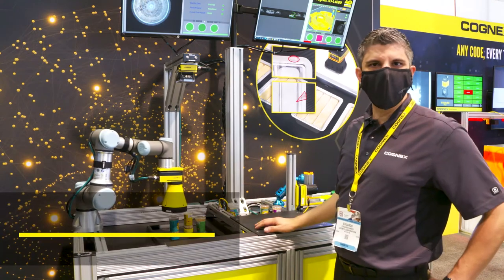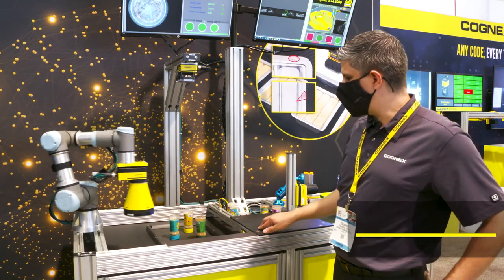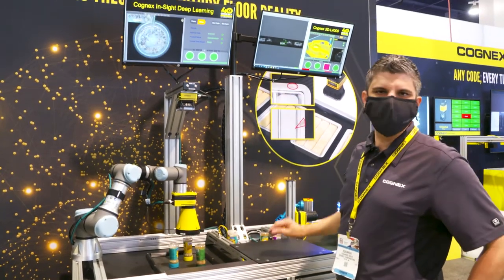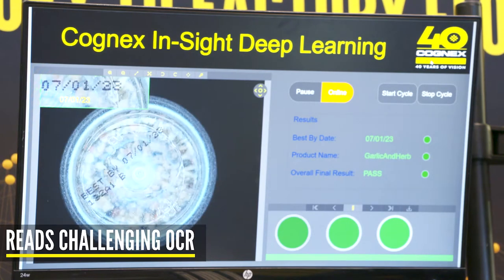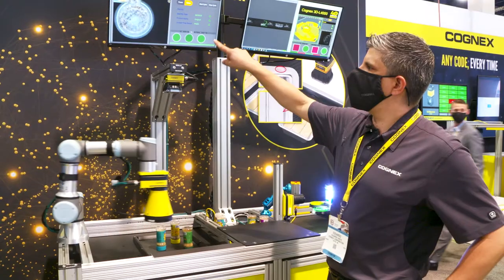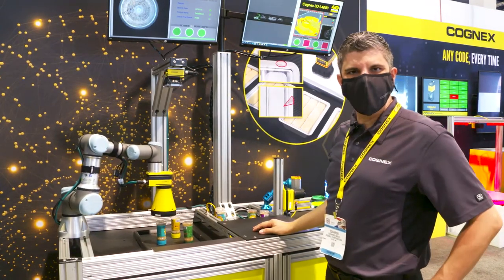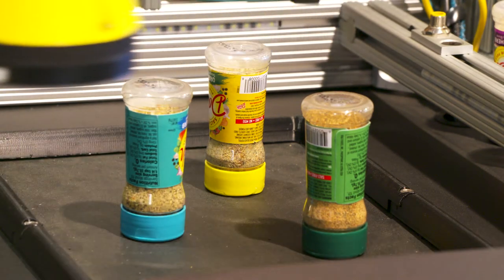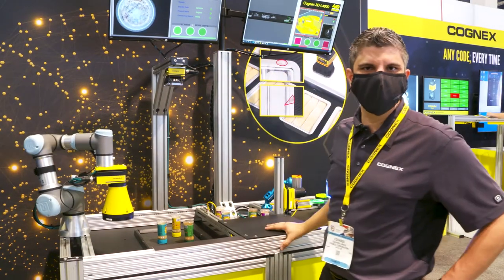Deep Learning Multi-Classification at Pack Expo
Check out the D905C's multi-classification capabilities featured at Pack Expo 2021!

Deep Learning solutions from Cognex expand the limits of what a computer and camera can inspect.
Applications that previously required vision expertise are now solvable by non-vision experts. Deep learning technology transfers the logical burden from an application developer, who develops and scripts a rules-based algorithm, to an engineer training the system. In this way, deep learning makes machine vision easier to work with, while expanding the limits of accurate inspection.